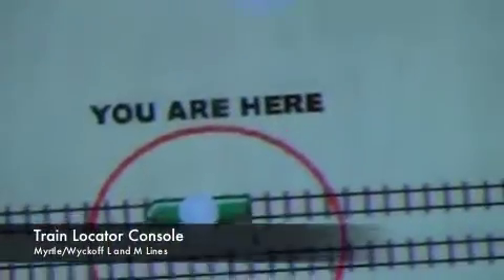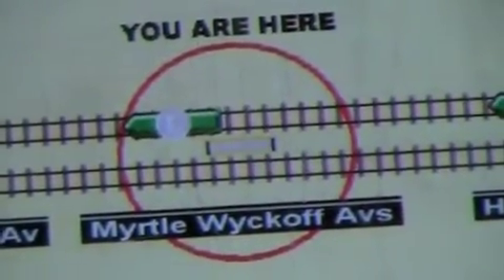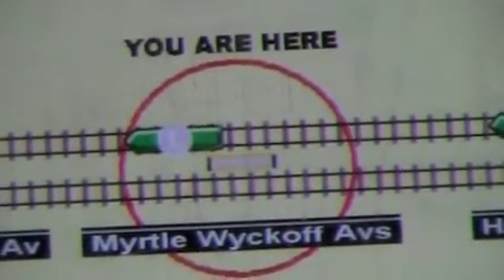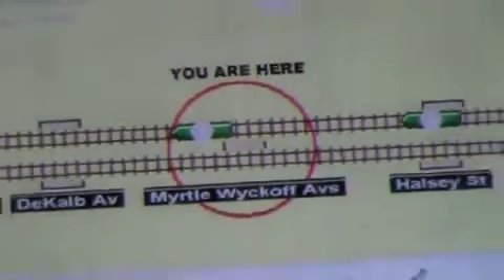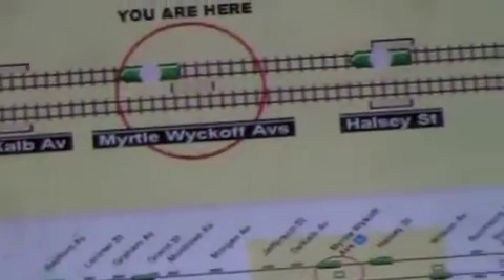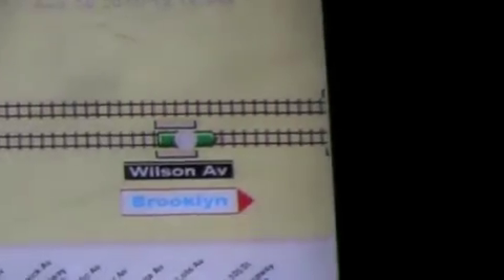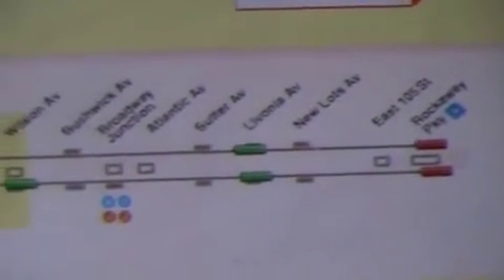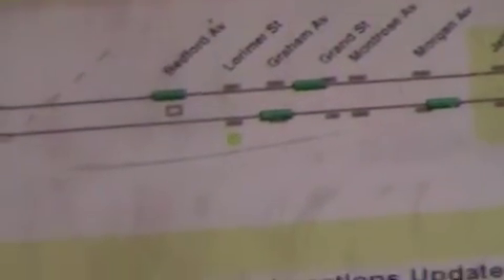NYC Subway Train Locator Console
New technology comes to the Myrtle/Wyckoff Subway Station. The Train Locator Console lets you know where the trains are on the L line.